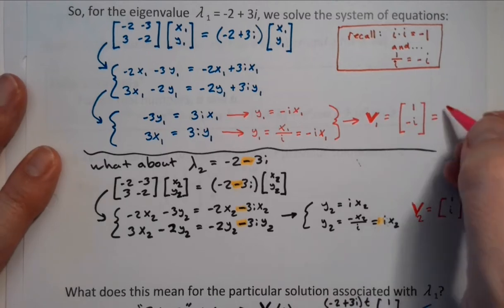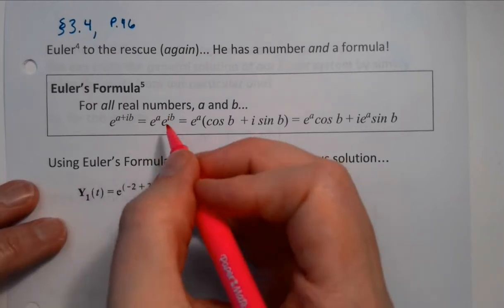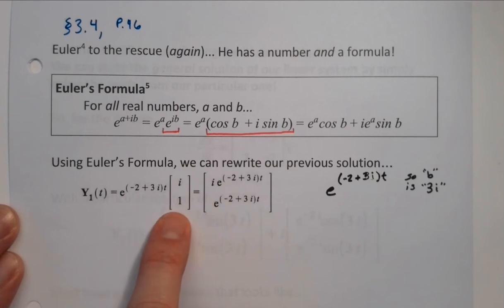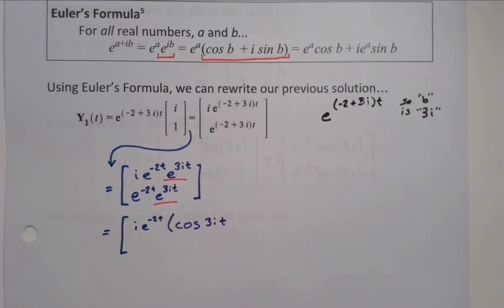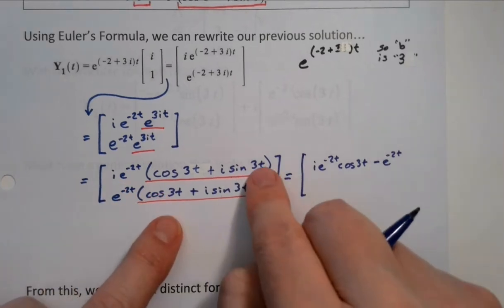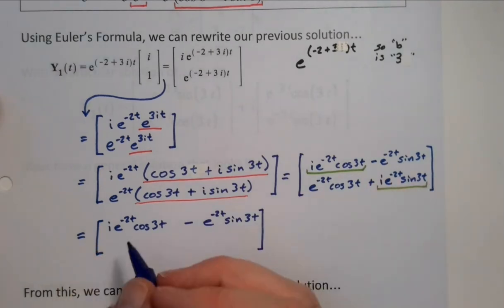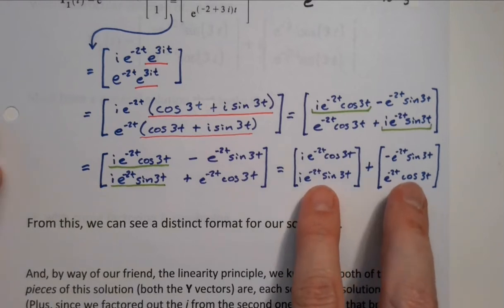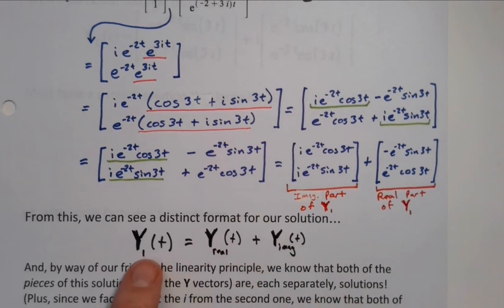MAT 254 3.4 Part 3 (WN20)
General Solutions for Systems with Complex Eigenvalues